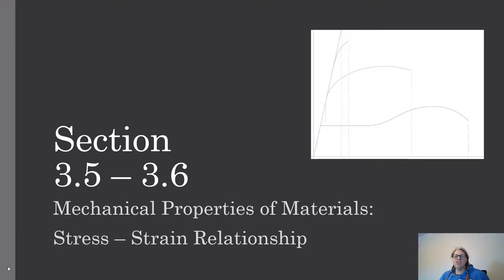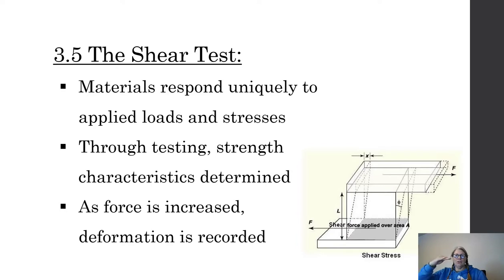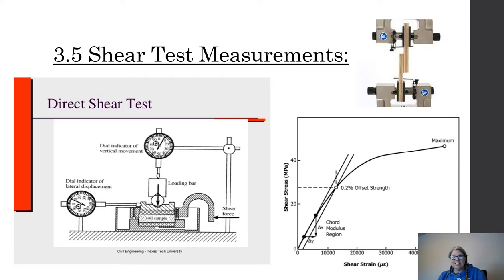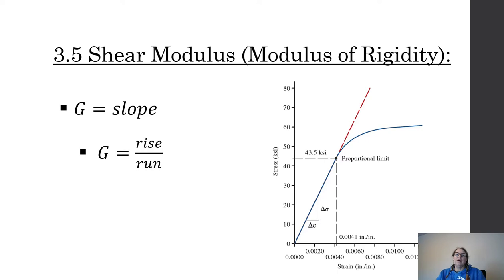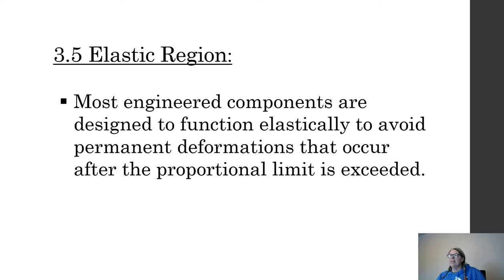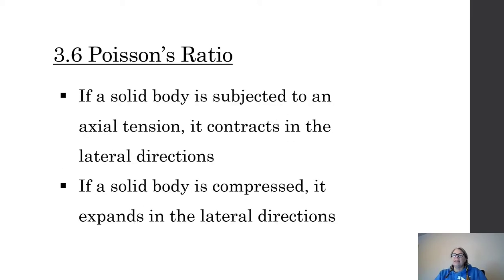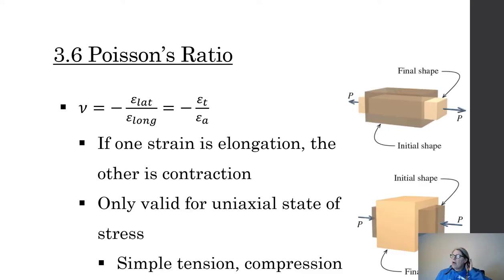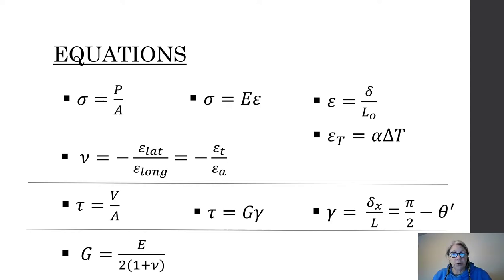ENSC 2143 Sections 3 5 3 6 Shear Stress Strain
Shear Stress Strain